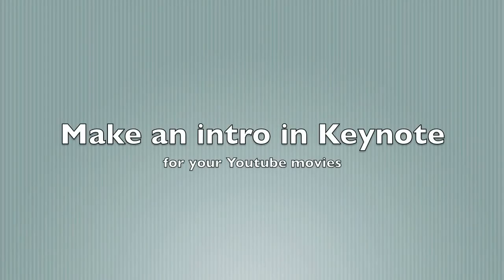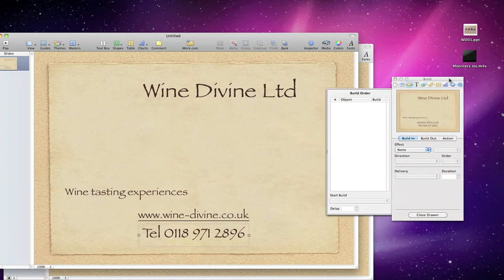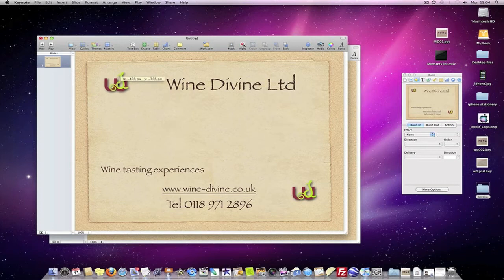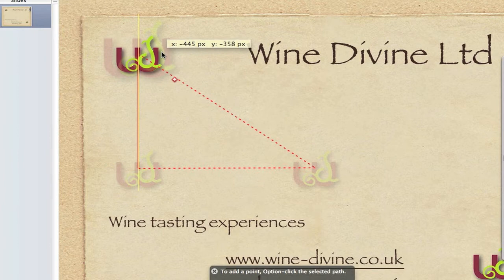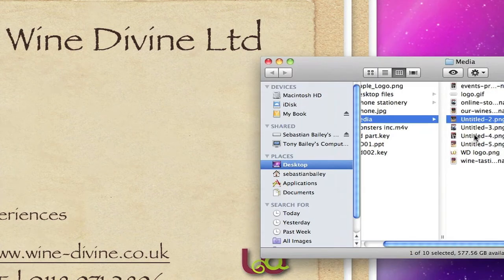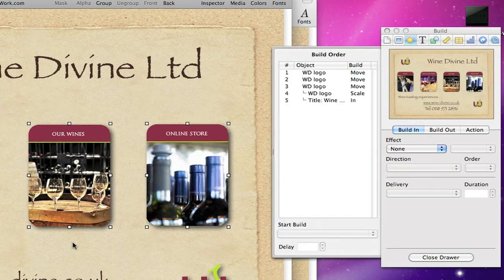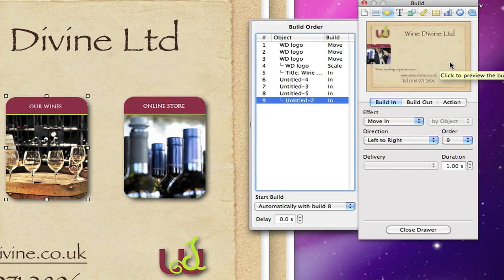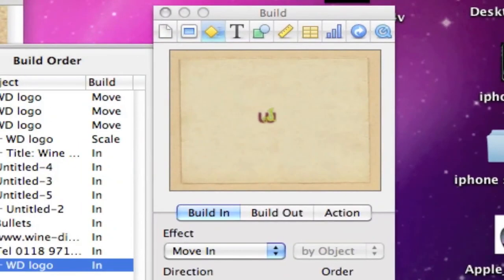Make an intro for imovie in Keynote tutorial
Make an intro,apple  iwork keynote imovie